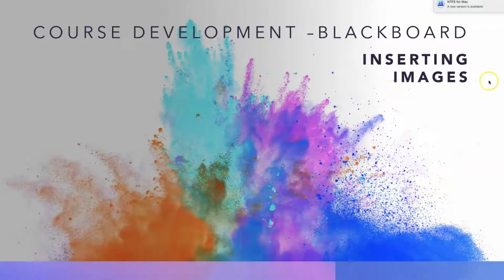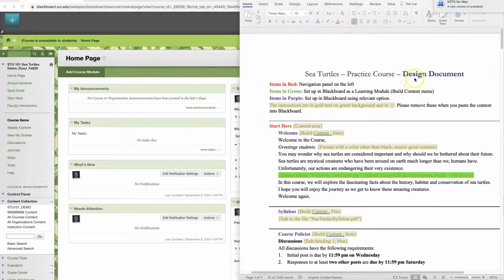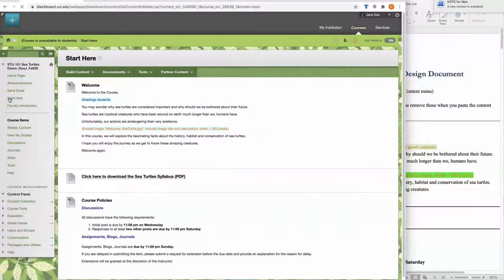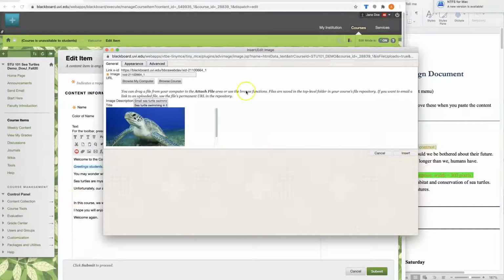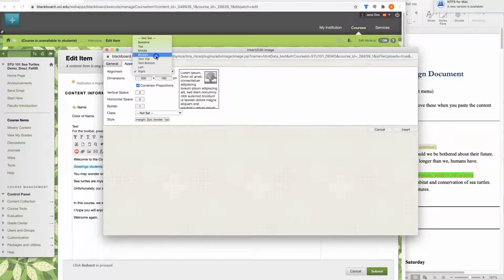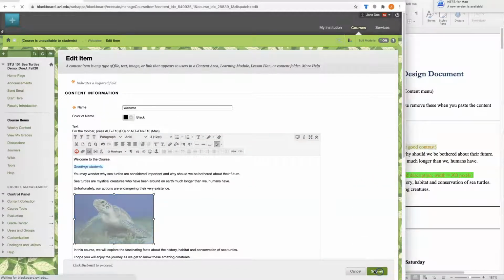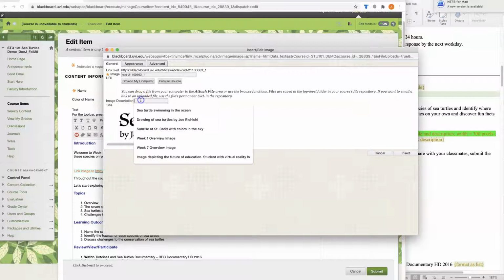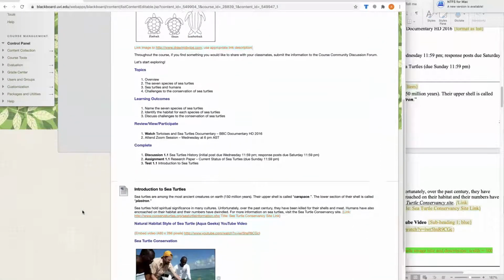Blackboard: Inserting Images